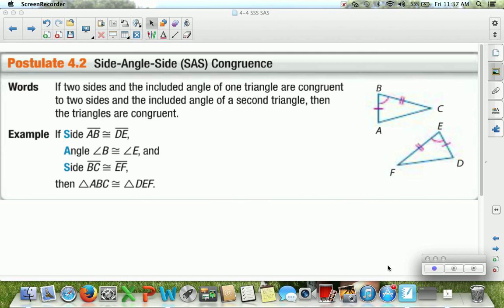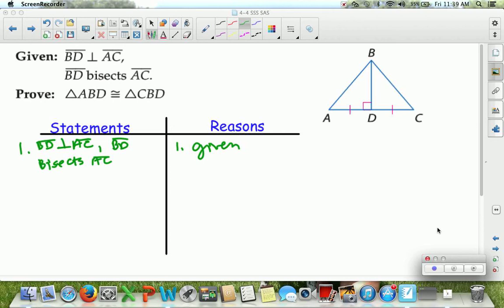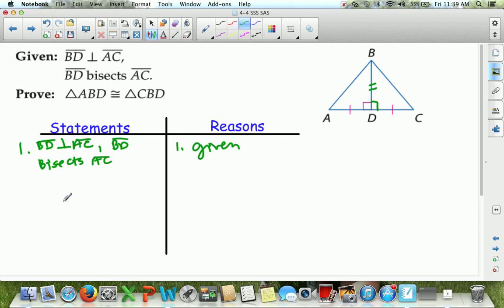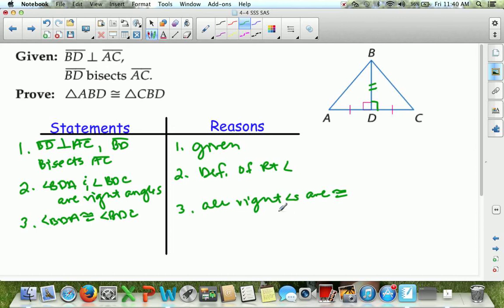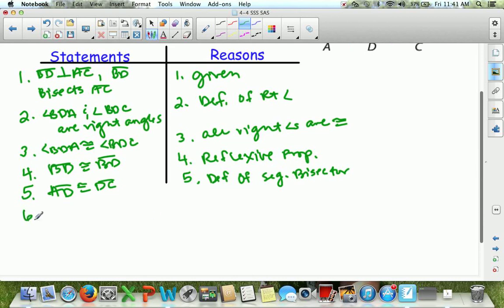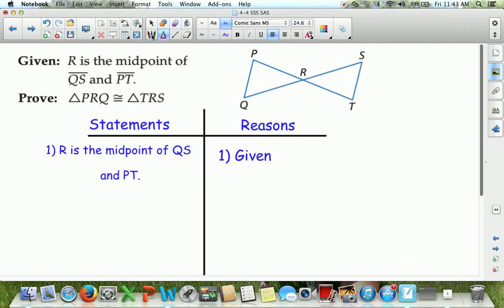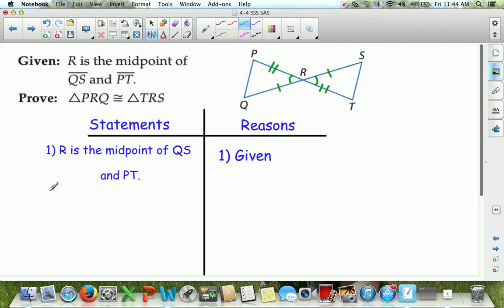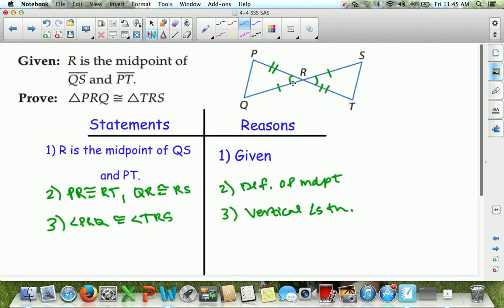4 4 SAS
Side Angle Side